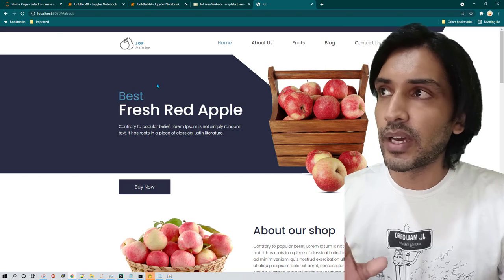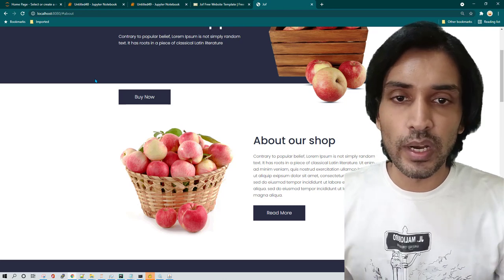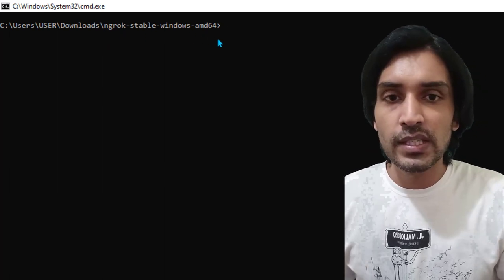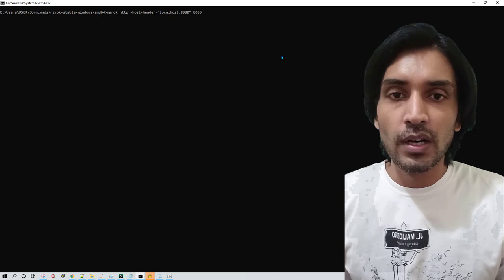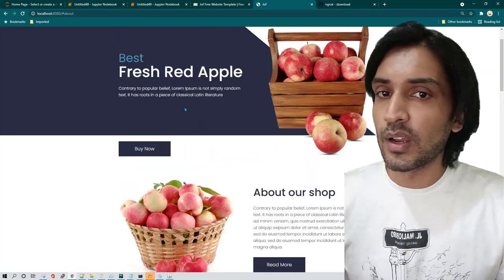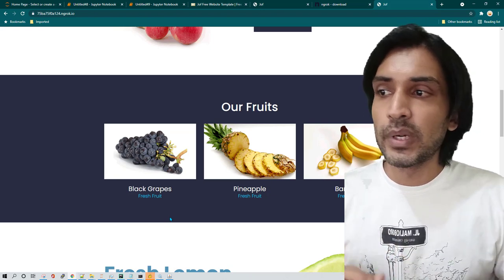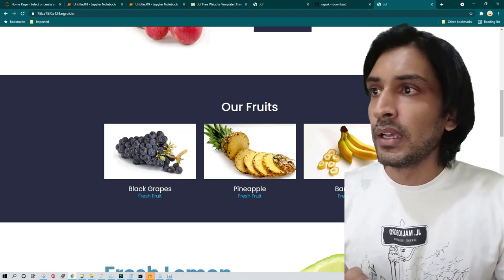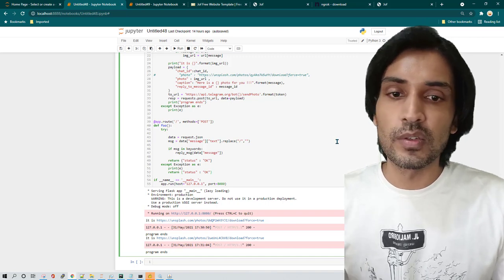Make Your website or API publicly available for free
Want to connect on Instagram? Here is my id @vikasjha001 hey everyone i hope all of you are doing great in this video we are going to learn about how we can run our api or any website which is still under development and we are still working on this and kind of we want to get some feedback from user and we want to make it temporarily public okay or let's say there is some api which you are currently developing and you want to do some testing which requires your website or your api to be temporarily available over the public internet okay so how you can achieve such kind of things in this video we are going to learn that now if you look carefully on the screen what i have here is i have downloaded an html website template from this website and then this template i'm running on my local system okay so if you see this website it is just running on my local system and also here on the address bar you can see it is saying localhost colon 8080 so this is definitely running on my local system now if i want to expose it over the public internet i need to host it over you know domain or host it over some hosting website which can be you know difficult or which can be which cannot be cost effective let's say if you are still under development and you want to take domain or hosting later on or probably just want to do it for practice or probably just for some fun program or probably for some learning in that case you don't really want to go ahead and host it permanently over any of the hosting providers or by using any domain name so what we can do rather is there there are some services such as one services which i have here is ngrok dot io okay but literally there are many such services which you can google and you can find out that there are services which is going to give you temporarily tunnel okay so all you have to do is so for example in this case all i had to do is i had to go to ngrok.com and i had to download and utility okay and after that there is one command which i had to execute so for example i'm just going to cancel it and if you see under the downloads i have downloaded ngrok hyphen stable hyphen windows okay so this is ngrok for windows and if you just do a bit of google and let's say if i do ng rock download windows then you are going to be taken to the program where you can download ngrok okay now you can download it for windows or you can download for any other operating system depending on whichever operating system you are on but once you download it now next process is very simple again everything is well documented here but just in case you want to know i'm just going to quickly show it to you so if you see here once the program is downloaded now it is under ng rock hyphen stable hyphen window amd folder and inside this there is one utility which is called ng rock now so what ng rock does is it is going to give you a public url okay so once i run it now what i'm telling here is i'm telling that i'm running a service on localhost 8080 okay and this is the service which i want to make public so i'm just going to write this and going to hit enter and once we do it now what it is doing is it is creating a public urls okay so if you see this url which it it has created it is a public url which it has created now it is saying if i want https then i can just go ahead and copy this url and then i can run it over internet so if for example if i want to open it on my mobile i can open it as well if i want to share it with my friends i can give this url and then they'll be able to see exactly this website which we were running on our host okay or local system or local computer now if you don't believe me i'm just going to paste this url here now you can see this is the url which we just copied and i'm just going to run it and you will see this is going to show you exactly the same website which is being shown here on this window okay so this is the one now you see the speed is going to be little slower because any website or any tunnel which is providing your public url they usually throttle and throughout the speed so that's why if you see the speed is going to be little slower but it still doesn't work okay so now your website has become publicly accessible and now notice one thing here is i'm on i have not signed up on ngrok okay so without signing up as well you can use their services but if you sign up in that case you are not going to get disconnected frequently.

ngrok publicUrl FreePublicUrl ign up to killshare using this link and get one month free membership.